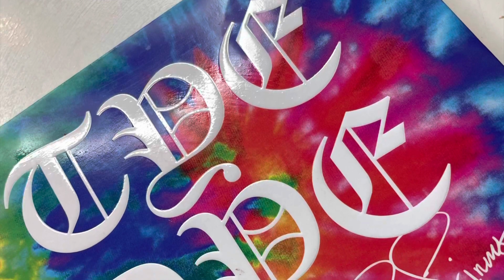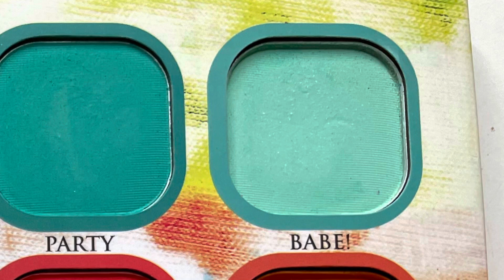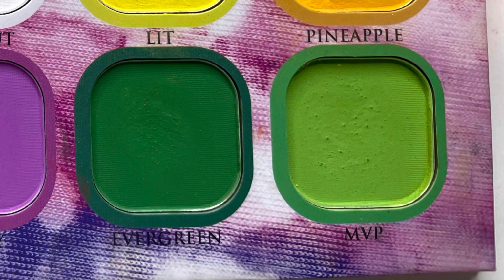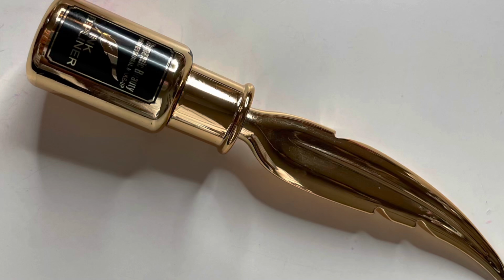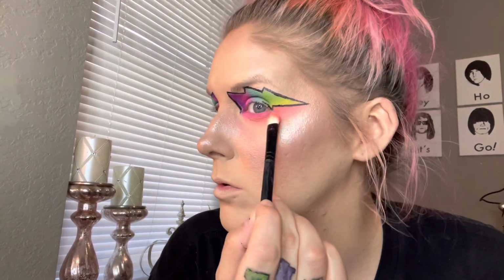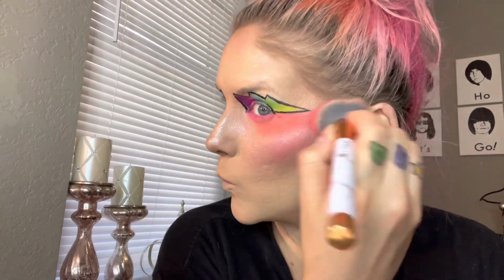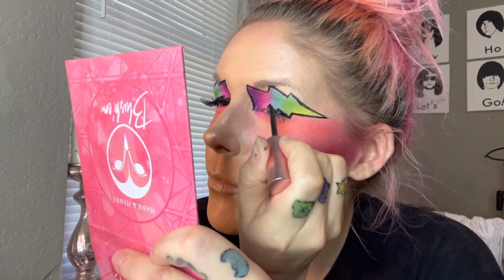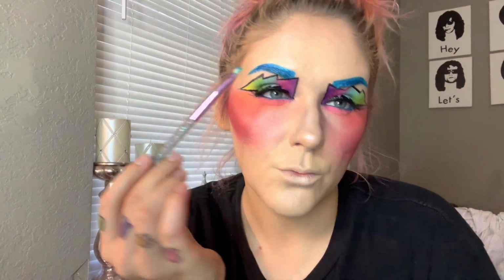COLOR SHOCK! Using the Hank and Henry Tye Dye Palette and Blushberry Lashes! | Thebriabeauty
to save money.